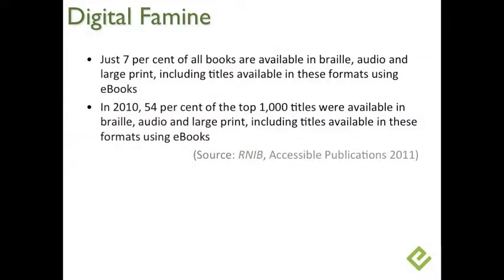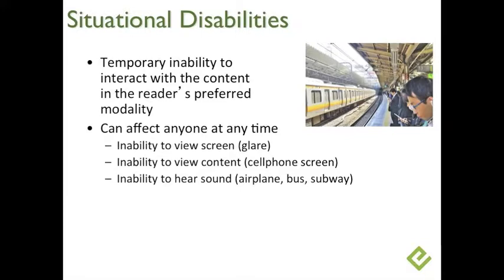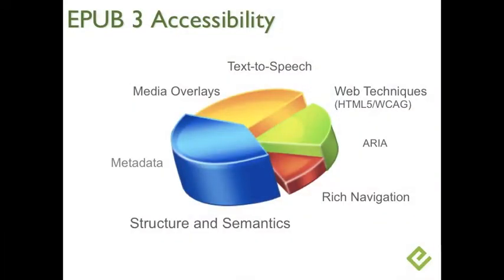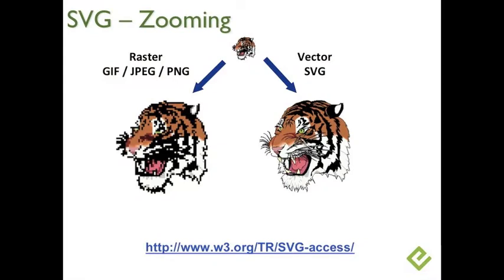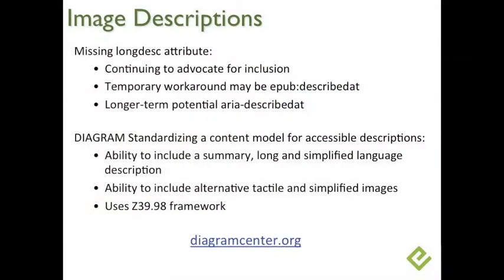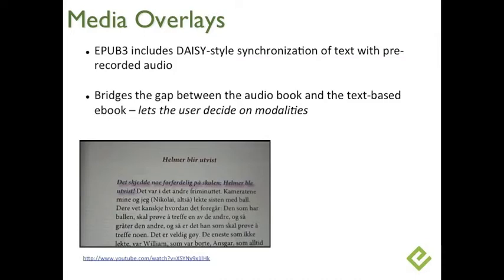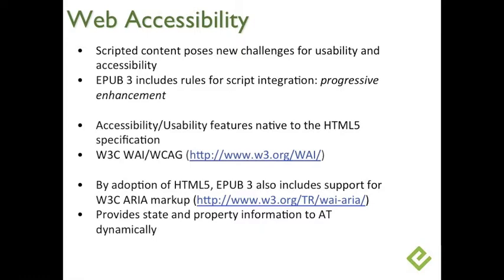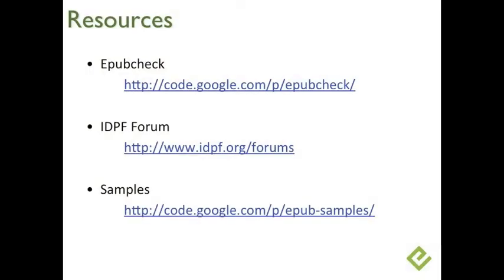EPUB 3 & Accessibility - Matt Garrish - Tech Forum 2012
As publishers get deeper into digital, accessible data is not a niche but an imperative. At Tech Forum 2012, Matt Garrish, author of the Accessible EPUB 3 O’Reilly guide, went over EPUB 3’s accessibility features, enhancements, and how DAISY talking book standards merged into EPUB, while demonstrating what’s now possible thanks to this upgrade.